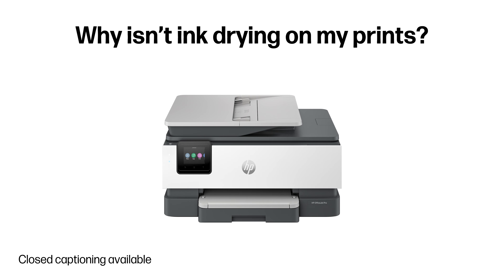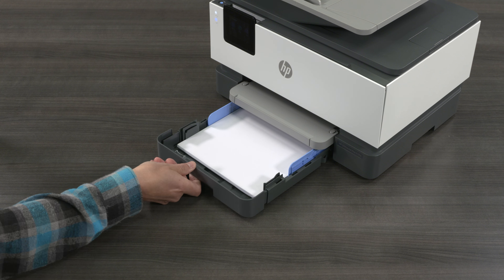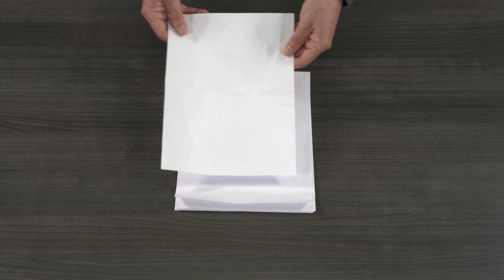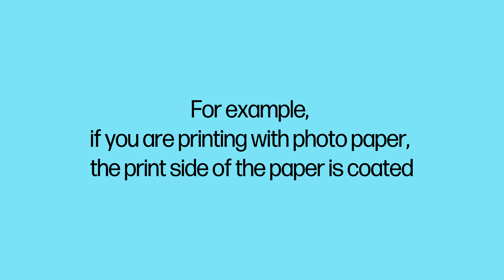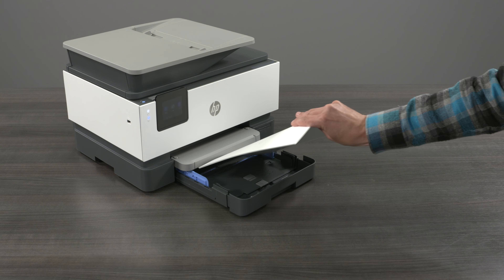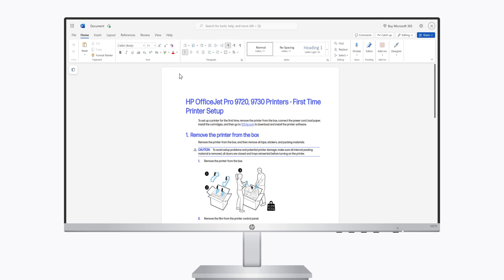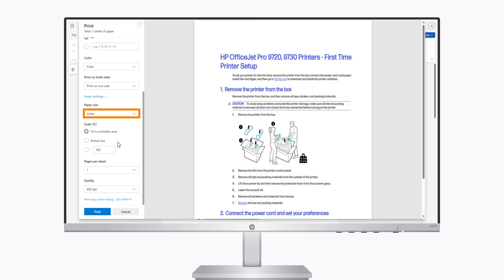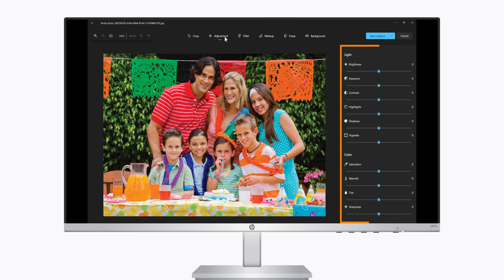Why isn’t ink drying on my prints? | HP printers | HP Support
If printouts are damp or smudges when they come out of your printer, the issue is typically the result of paper not absorbing the ink properly. Follow the steps in this video to avoid wet ink on your prints.

Chapters:
00:00 Introduction
00:20 Check the paper type and condition
00:54 Load paper according to the print side
01:30 Check the print job settings
02:11 Check the quality of your source photo or document